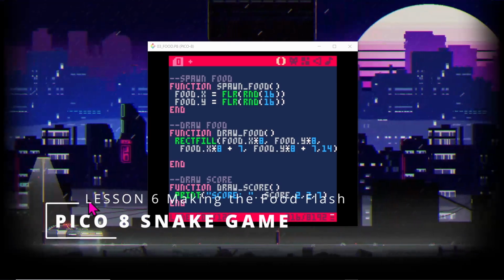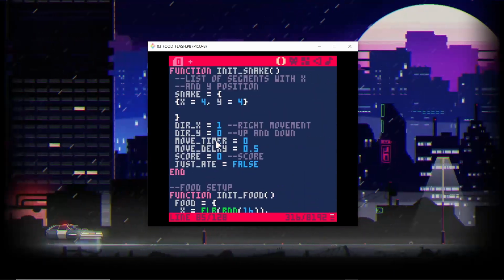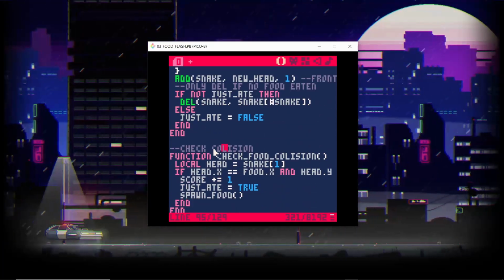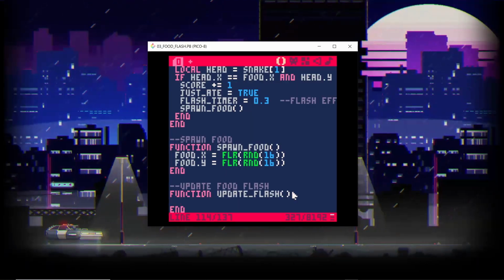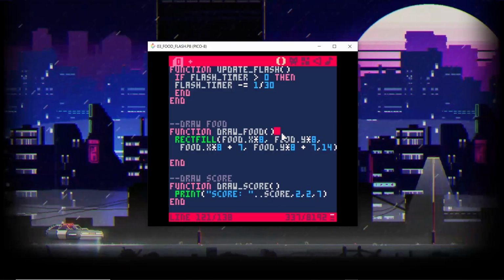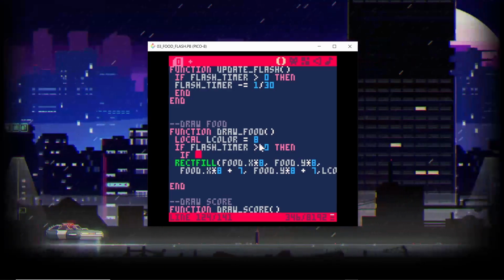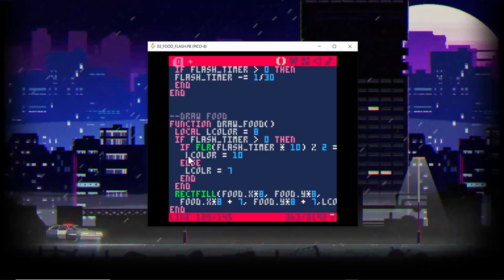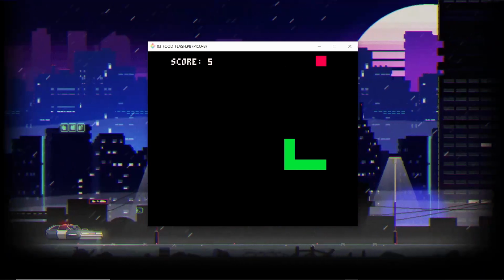Lesson 06: Make Your Snake’s Food Flash with Simple PICO-8 Tricks!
Welcome back to Lesson 06 of our PICO-8 Snake Game series!
In today’s episode, we’re adding a fun and eye-catching visual effect: flashing food!

This lesson walks you through how to make the food blink or change colors over time using simple PICO-8 techniques. It’s a small touch that makes your game feel more lively and polished.

In this lesson, you’ll learn:

How to animate your food using timers

How to alternate colors or sprites for a flashing effect

How to integrate the effect smoothly into your game loop

Tips for keeping animations efficient in PICO-8

If you're following the series, this upgrade adds even more personality to your classic Snake remake!